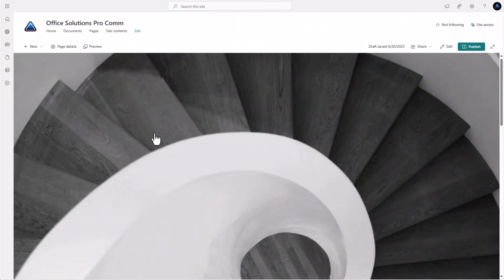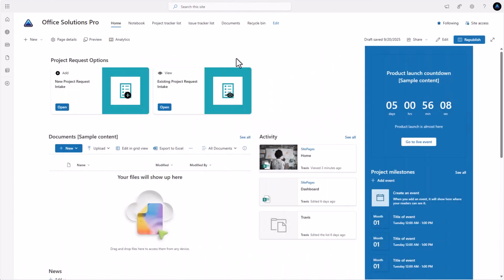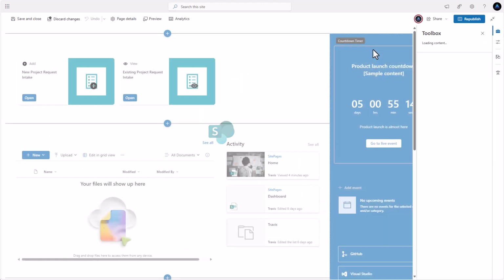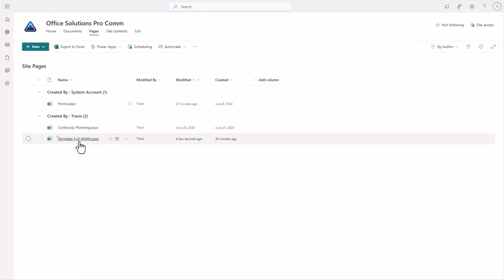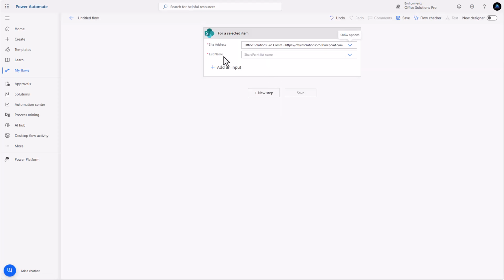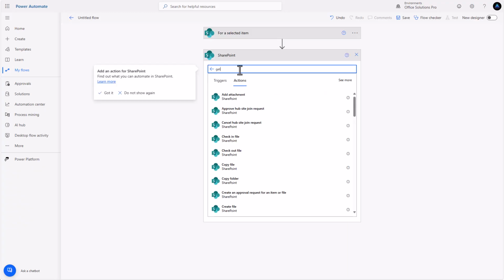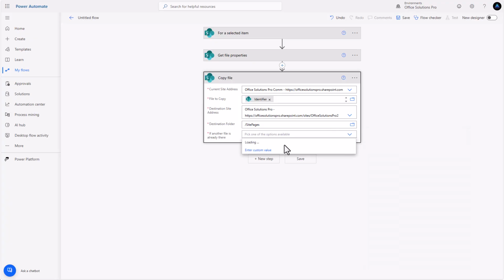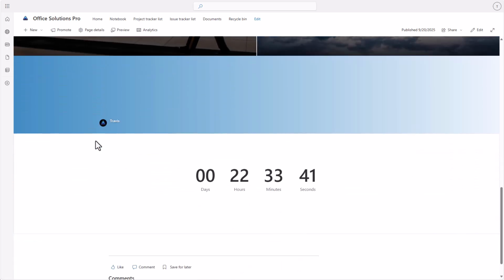Copy SharePoint Pages Between Portals with Power Automate | Modern Site-Full-Width Hero, Img, etc.!!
Unlock full-width SharePoint web parts in modern portals with this simple Power Automate trick! 🚀

Full Description (with keywords woven in):
Did you know you can bring the hero, image, and countdown full-width web parts from a SharePoint communication site into a modern team or modern portal site? In this video, I’ll show you step-by-step how to copy SharePoint site pages between portals using Power Automate.

We’ll build a flow starting with For a selected item, pulling file properties from Site Pages, and then using Copy file to move the content. This lets you reuse communication site designs in modern portals, even though the modern template only shows the banner as a full-width option.

Perfect for site admins, intranet builders, and anyone looking to upgrade their SharePoint modern sites with richer designs. By the end, you’ll know exactly how to replicate this in your own tenant.